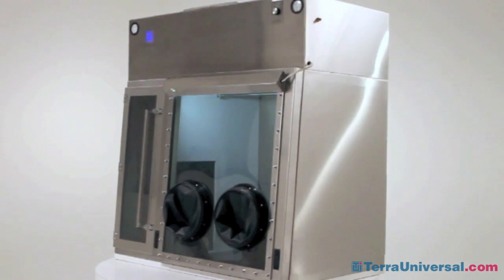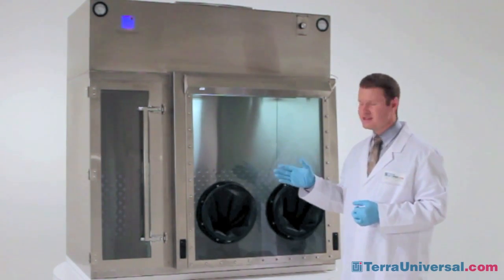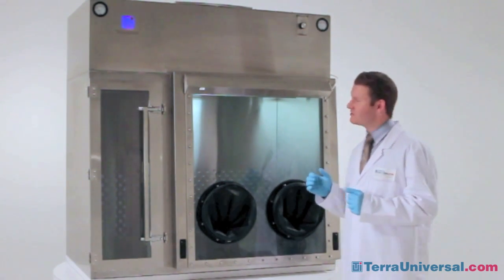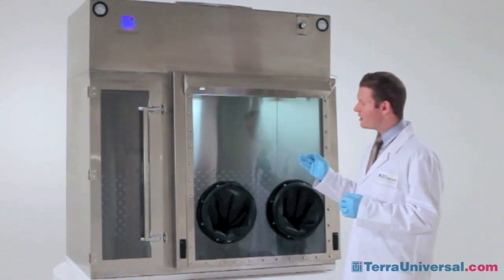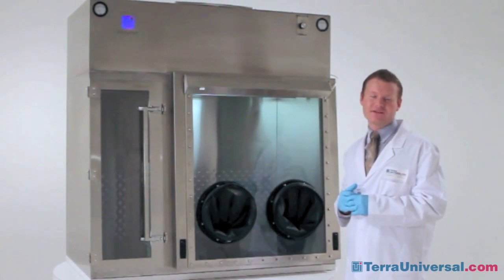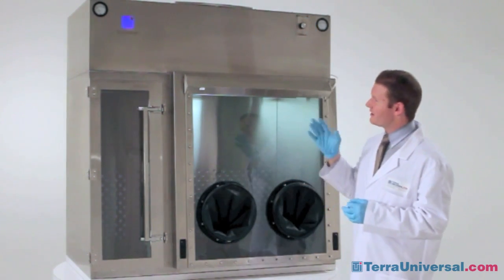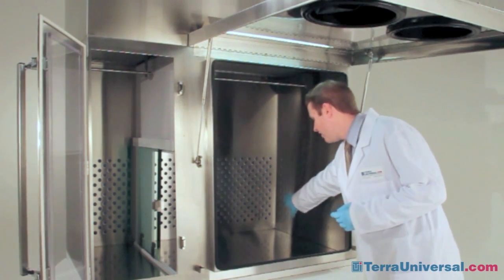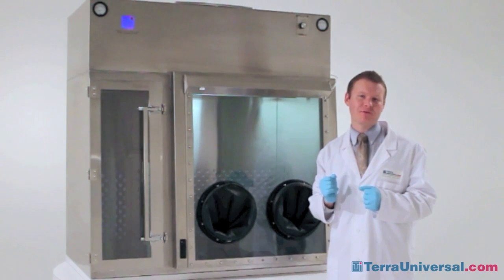Compounding Aseptic Isolator, Terra Universal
Compounding Aseptic Isolator G001
Low-noise, low-vibration filter/fan unit provides continuous vertical flow of 99.99% particle-free air to meet Class 100 (ISO 5) cleanliness standards